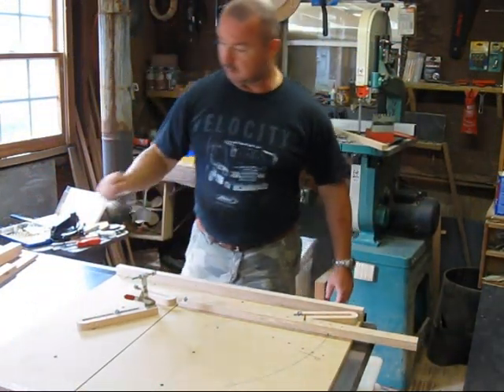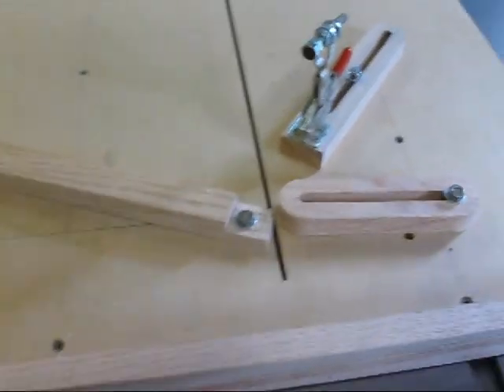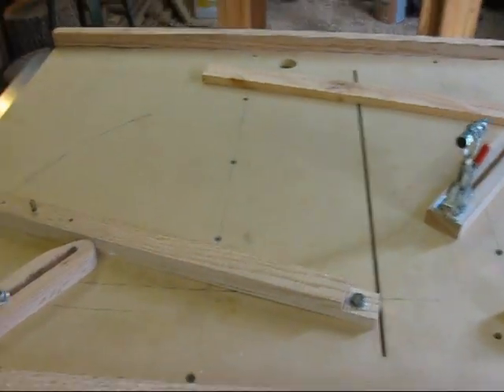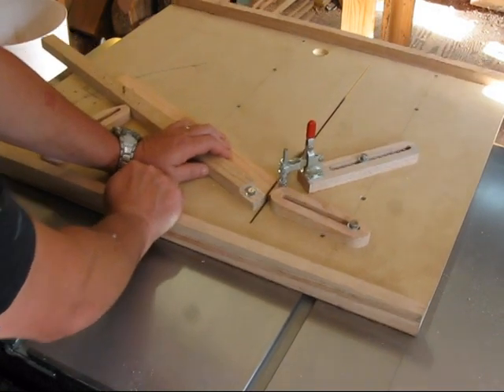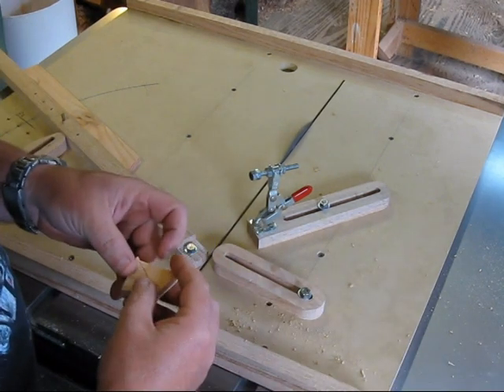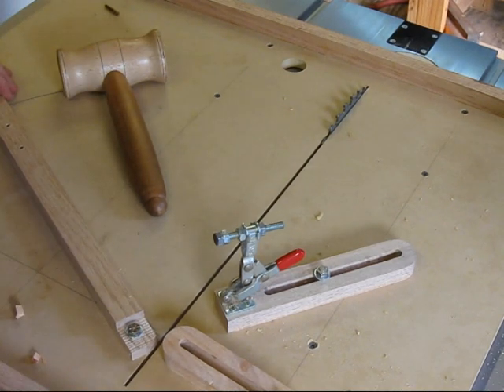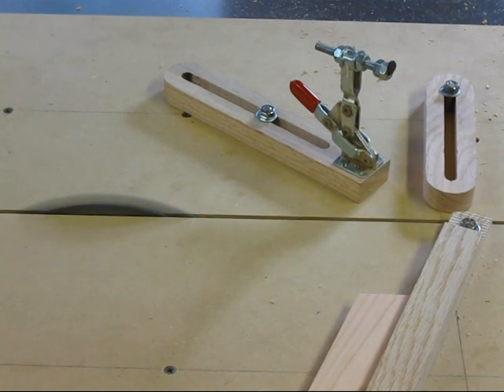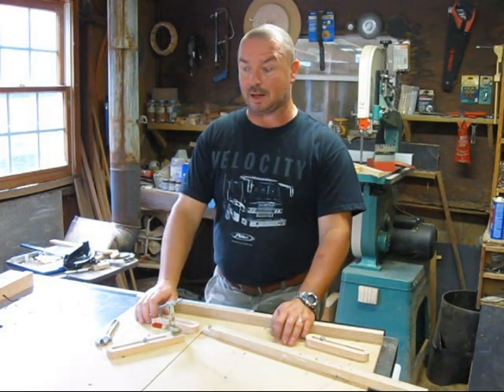#49 My Adjustable and Repeatable Segmenting Sled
Answering questions about my segmenting miter sled which is very accurate and repeatable after the initial setup.